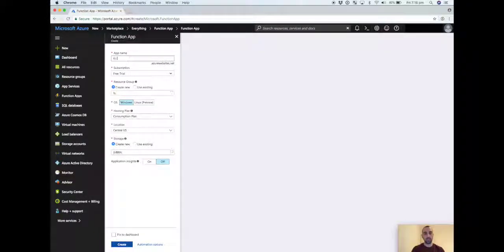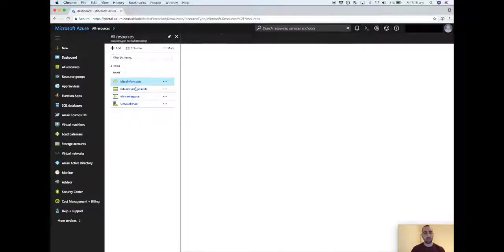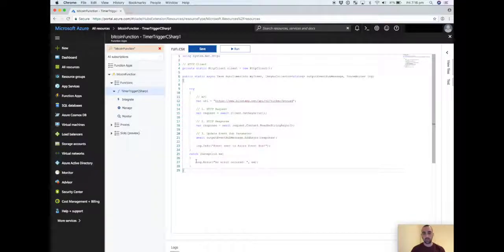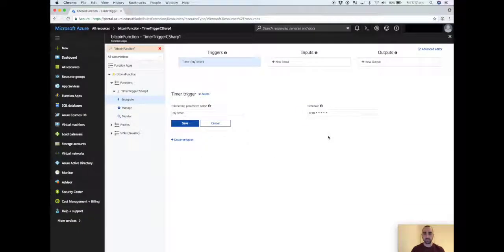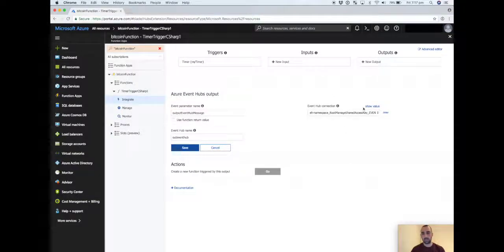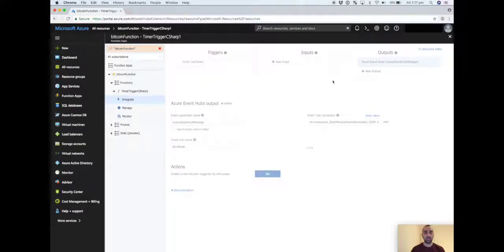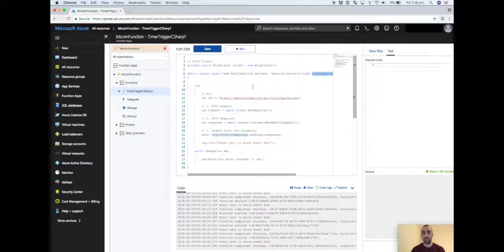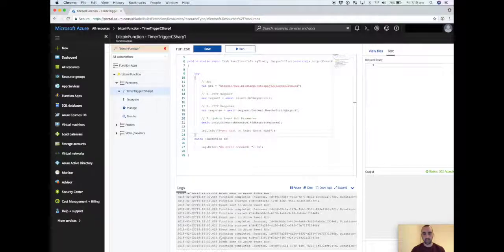Data Streaming Series: Part 3 - Azure Function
Demo: Live stream Bitcoin price data to Power BI using a timer-based Azure Function as our "event producer", Stream Analytics as our "event consumer", and an Azure Event Hub as our data ingestion service.

In part 3 of the data streaming series, we create a timer-based Azure Function to consume Bitcoin price data every 10 seconds and bind the output to an Azure Event Hub.